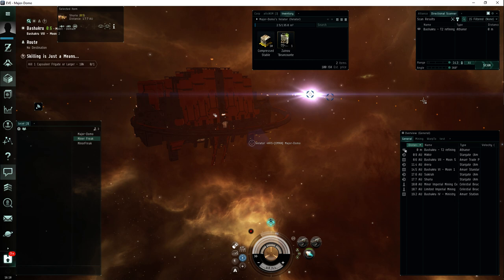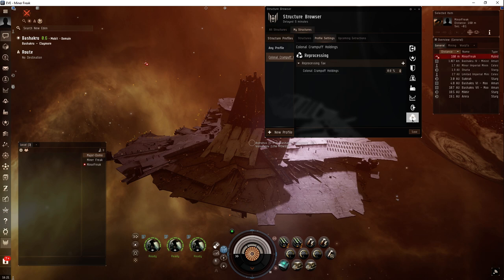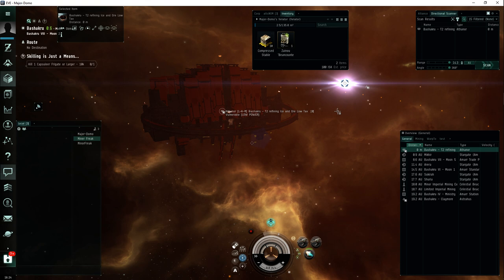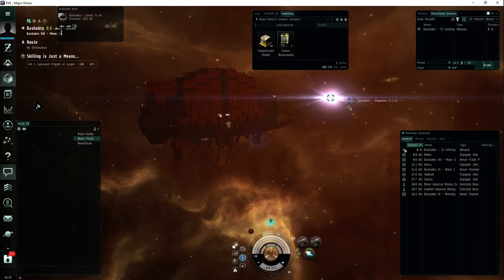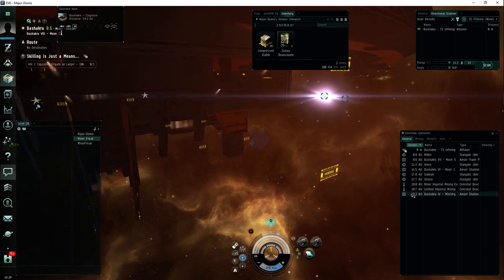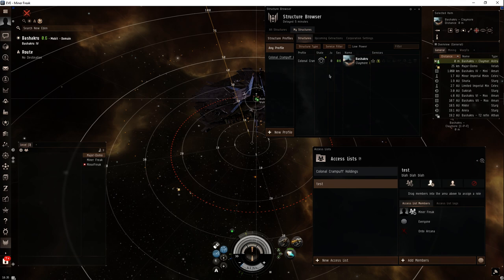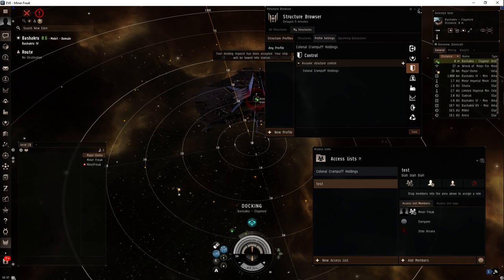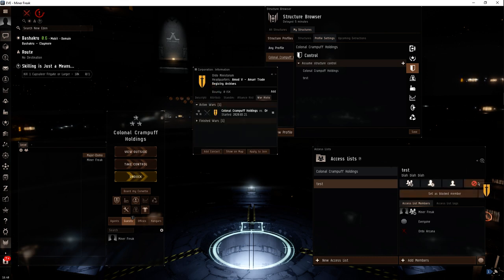Eve online How To: Structure Browser + Access Lists (upwells)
TL;DR - The ins and outs of getting beyond the default access list for your structures.

*note that i do make mistakes of misunderstanding through the video but correct them as i go along...sorry for the length but i figure my stumbling isn't just me and it would be good to show that you folks aren't the only ones having difficulty*

Basically, you cannot edit your default ACL that is also tragically named identically to your default Profile (structure browser)...which i'm sure confuses people to no end.

in effect, the ability to control access to structures is NOT user friendly. The loopholes that allow abuse are big enough to drive a titan through sideways.

to summarize what the video illustrated:
1. default ACL is not editable
2. default profile is editable
3. an equal sign icon on any and all upwells insystem means the system is updating your current access rights...patience.
4. in order to allow docking, renting offices, gunnery, cloning (if the service is online), etc - you must edit the profile being used by the structure.
5. in order to add a proper access list you have to create one and populate it with those you wish to allow access (that can include everyone) - best way is to right click on any folder in the profile settings in the browser - while you're looking at step 4 (above) - and choose "manage access list"
6. see step 1 (you need to create a new one cuz the default won't let you add anything to it)
7. you cannot drag and drop corps/alliances onto the admin/manager role, only 'member' and 'blocked'
8. if you add 'everyone' to an access list you then must ensure that folks you don't want access to be dragged onto the 'blocked' role.
9. you do NOT need to hit 'save' when editing your custom ACLs
10. when dropping ACLs onto a structure profile tabs you must drag onto the FOLDER not below it
11. in order for the edit to take effect you must hit 'save' before moving to the next tab in the profile...patience
12. in order to check if you've done it right, click the "any profile" in your left pane of the structure browser (if you get an error you know you effed up somewhere.)
13. be incredibly careful not to drag an ACL onto the "control" folder which has "everyone" added as a member to the former, because the latter gives them gunnery control
14. in the future, if you edit your ACL used by the structure, that structure's profile will update automatically.
15. if you goof up and a Wartarget or other undesirable is able to take control and sit AFK, a director of the corporation (or ceo) and force a release of the offender's control of the structure. (not acl admin/manager; actual owning corp's ceo/director)
16. if a wartarget gains control they can shoot the owner's corp members (as long as they aren't tethered)

uhm...i think that covers everything

i like to make different profiles in the structure browser because that way i can slightly alter my fees in order to view the corporate master wallet to see who is using what services where...which i used yesterday to evemail a dozen characters about a couple of my cloning servicing shutting down